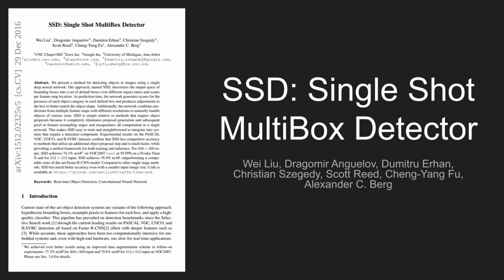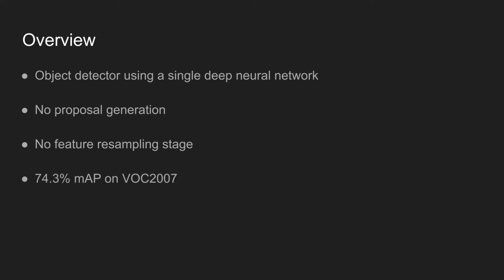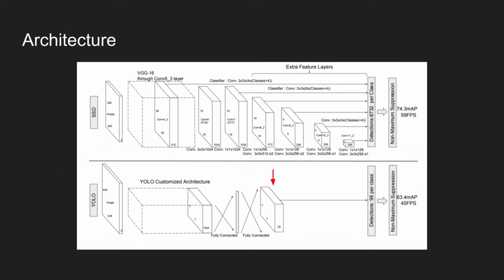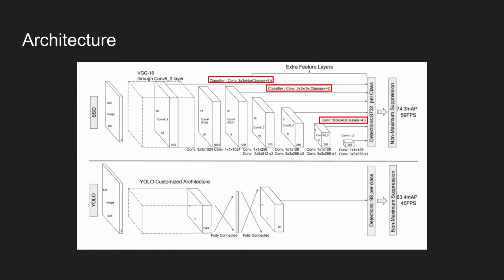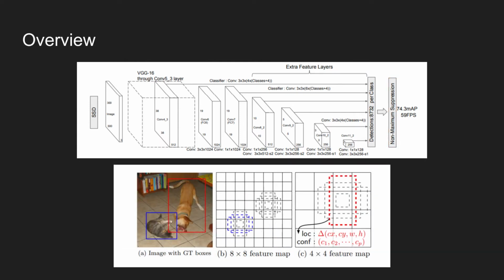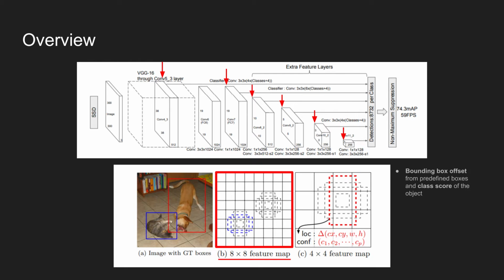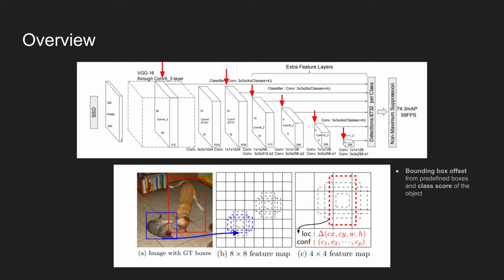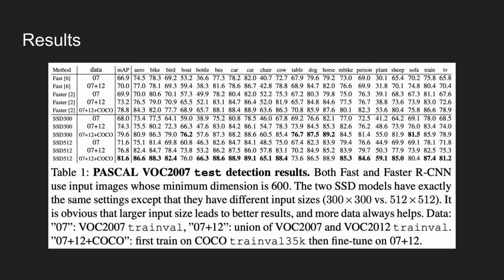SSD: Single Shot MultiBox Detector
Abstract
We present a method for detecting objects in images using a single deep neural network. Our approach, named SSD, discretizes the output space of bounding boxes into a set of default boxes over different aspect ratios and scales per feature map location. At prediction time, the network generates scores for the presence of each object category in each default box and produces adjustments to the box to better match the object shape. Additionally, the network combines predictions from multiple feature maps with different resolutions to naturally handle objects of various sizes. Our SSD model is simple relative to methods that require object proposals because it completely eliminates proposal generation and subsequent pixel or feature resampling stage and encapsulates all computation in a single network. This makes SSD easy to train and straightforward to integrate into systems that require a detection component. Experimental results on the PASCAL VOC, MS COCO, and ILSVRC datasets confirm that SSD has comparable accuracy to methods that utilize an additional object proposal step and is much faster, while providing a unified framework for both training and inference. Compared to other single stage methods, SSD has much better accuracy, even with a smaller input image size. For 300×300 input, SSD achieves 72.1% mAP on VOC2007 test at 58 FPS on a Nvidia Titan X and for 500×500 input, SSD achieves 75.1% mAP, outperforming a comparable state of the art Faster R-CNN model.